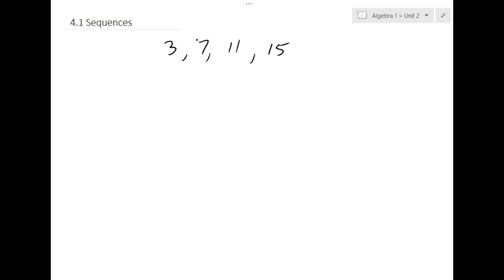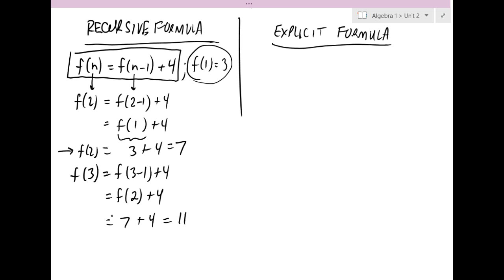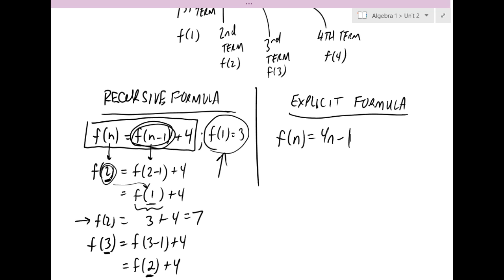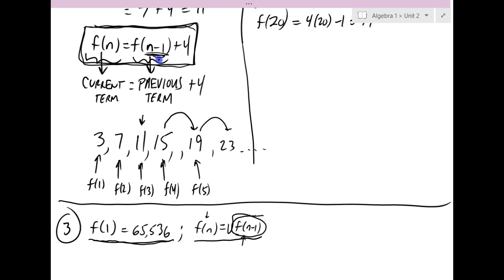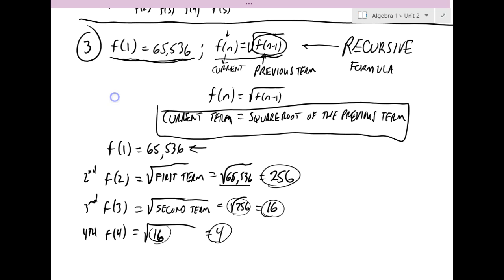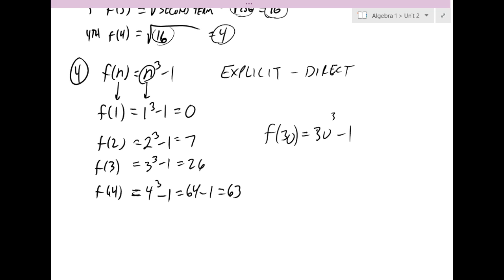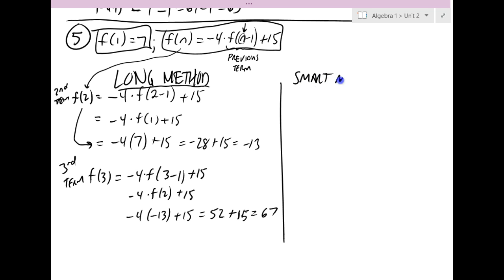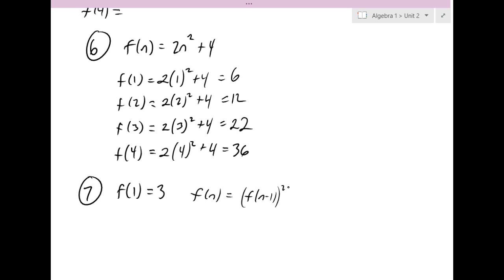4.1 Recursive and Explicit Formulas